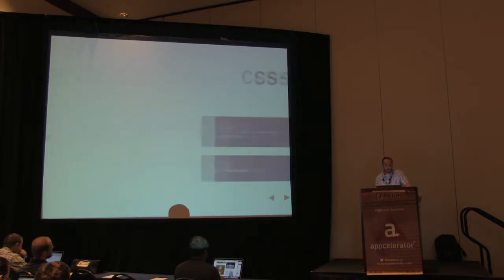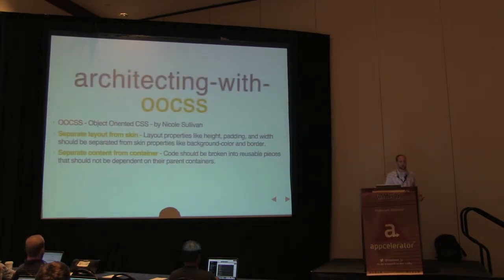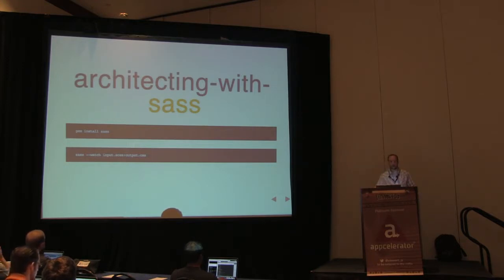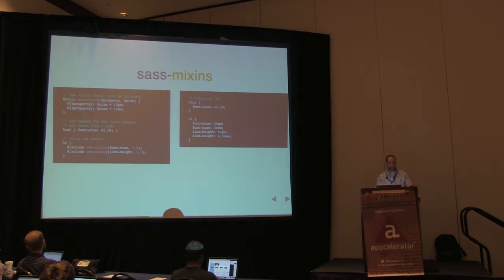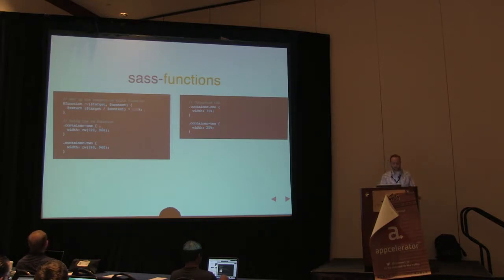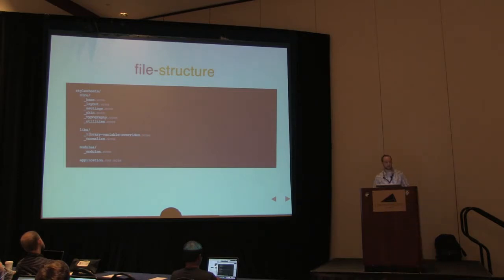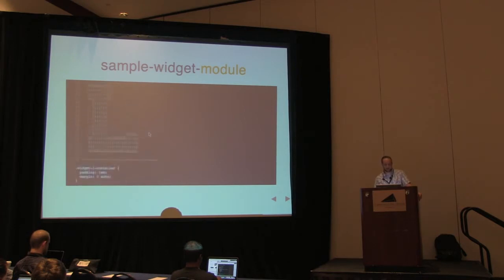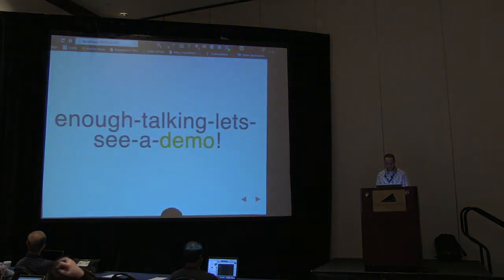How ocd is your css - Jason Reece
Learn best practices for writing reusable and scalable CSS with software developer Jason Reece of Big Nerd Ranch. Intended for developers of all levels who are familiar with the basics of Sass, Reece will share the fundamental concepts of OOCSS and SMACSS and discuss how to use css-burrito to help organize your code. The session will introduce the css-burrito components pattern, outline a suggested style guide and share must-have Sass snippets for any project.